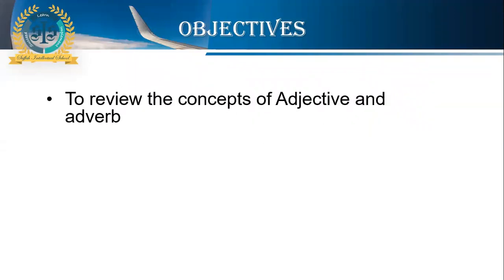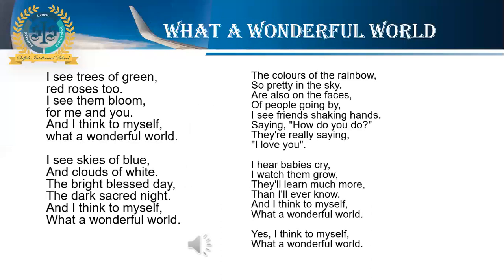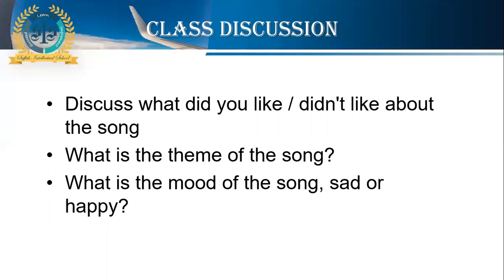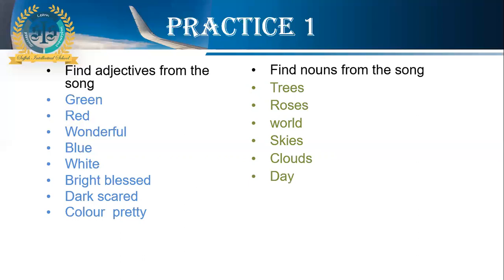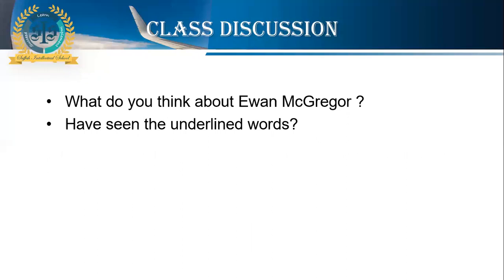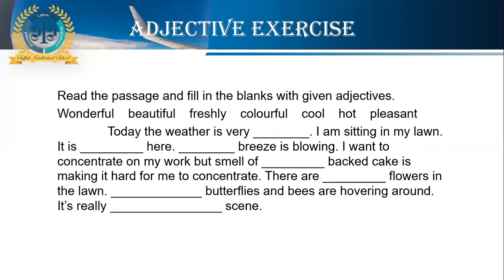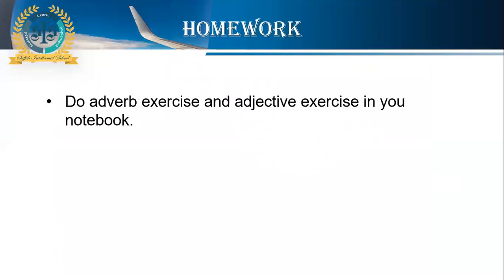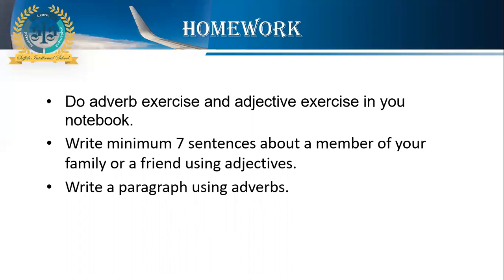Grade-VII / English / Lesson # 01